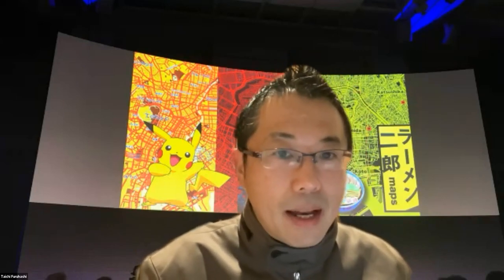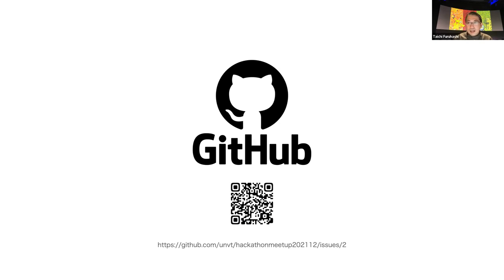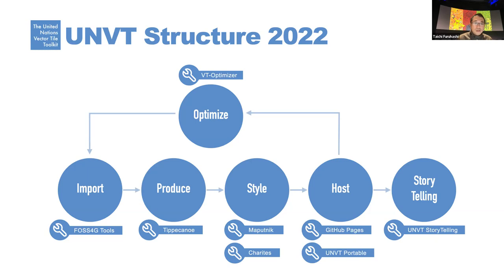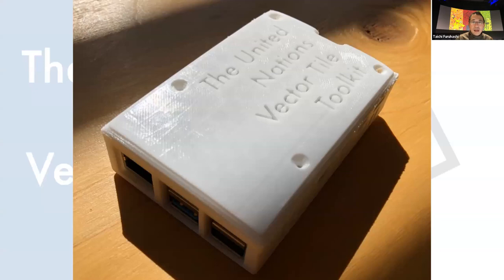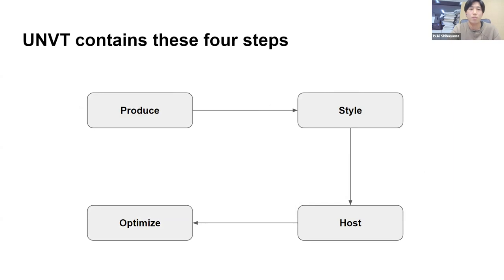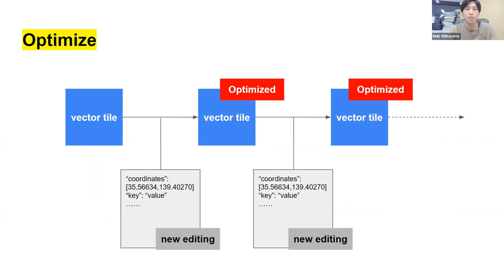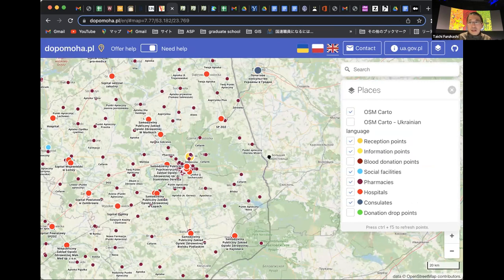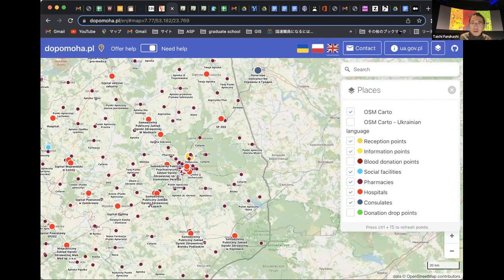UNVT Workshop with HOT 2022 Mar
# Abstract
The United Nations Vector Tile Toolkit (UNVT) is a collection of Open Source Software (OSS) to produce, host, style and optimize vector tiles for web mapping. UNVT can bring OSM datasets and other GIS data as raster/vector tiles. This workshop will exchange our UNVT experiences and know-how.

# Goals
 * Participants will understand UNVT.
 * Participants will be able to imagine how UNVT can be used.
 * In particular, participants will learn that UNVT Portable is a practical and useful tool even in developing countries where the power supply is unstable.

# Organizers
 - Furuhashi Lab., Aoyama Gakuin University
 - YouthMappers AGU
 - Open Mapping Hub - Asia Pacific, and HOT
 - UNVT Community, UN OpenGIS Initiative

# Day/Time Schedule
16 Mar. 2022
19:00-21:00 JST / 18:00-20:00 PHT,Taiwan /  17:00-19:00 Jakarta / 15:45-17:45 NPT / 15:30-17:30 SriLanka

19:00-19:10 JST  Opening by Taichi
19:10-19:30 JST  Introduction by Ibuki,Shiori,Urara
19:30-20:00 JST  Technical Session by Kohki
20:00-20:40 JST  Sharing use-cases for each county by Sota, Natsumi, Ibuki, Ayako
20:40-20:55 JST  Q&A time
20:55-21:00 JST  Closing by Taichi and HOT team